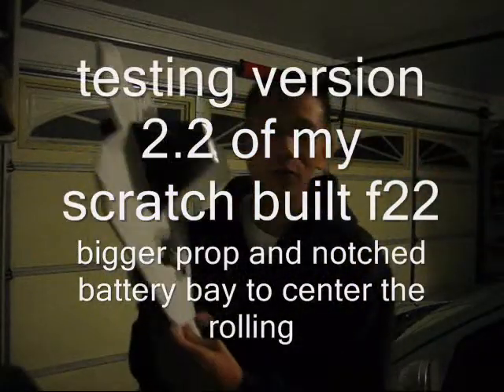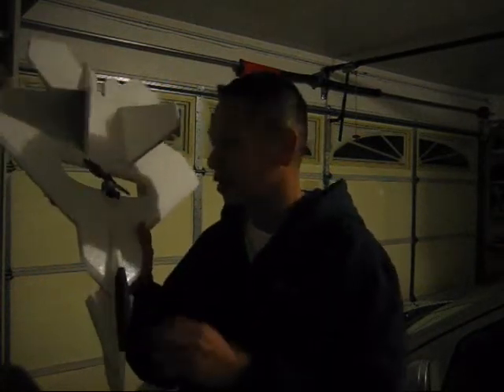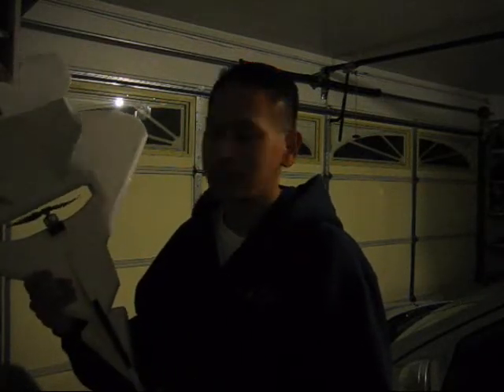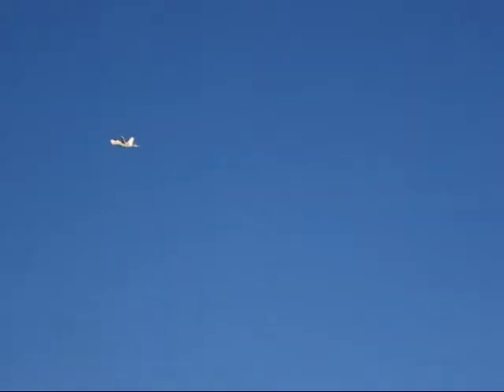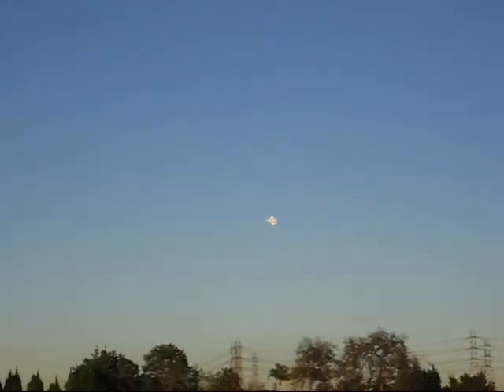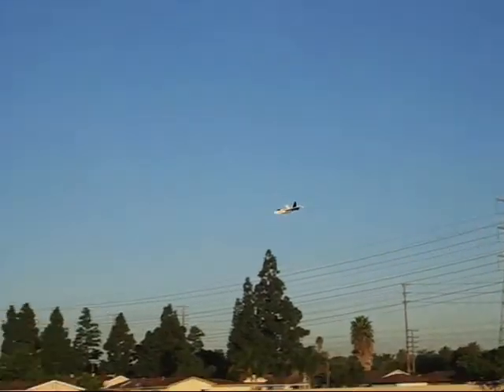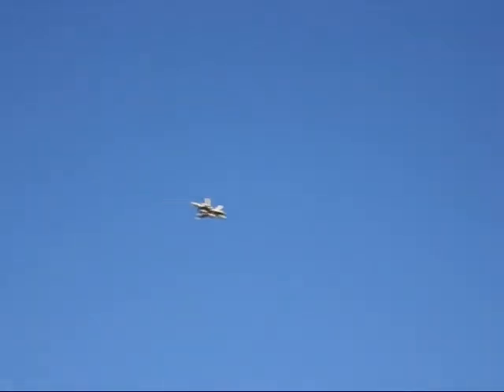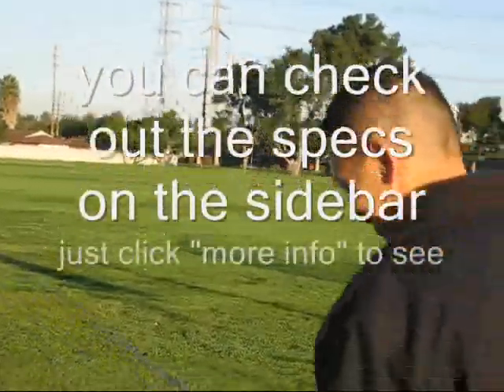scratch built F22 test flight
found the plans online and some videos from fangarjim, joehandsome, and others. then started adding some of my own modifications. motor is 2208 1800kv, apc 7x5 prop, cheap no name brand servos, airtronics rd 6000 super transmitter with corona receiver, 3s lipo 1500 mA battery. i found the COG on another video to be 16 inches from the nose. plane has a 21 inch wingspan and  is made of cheap home depot insulation foam, some paint, and hot glue. it's the funnest thing i have built so far.